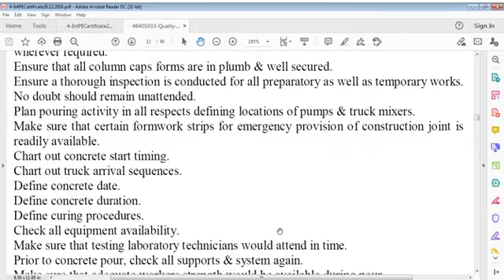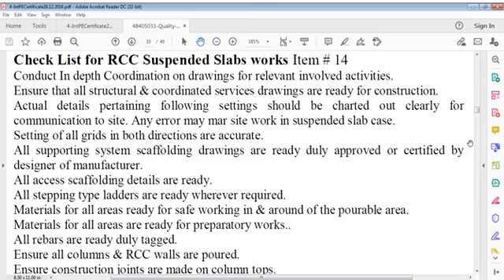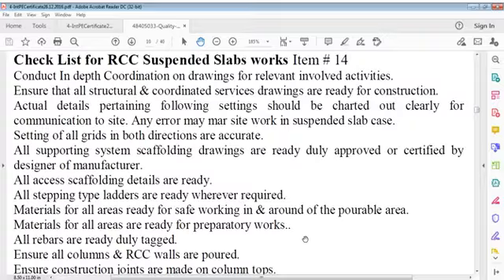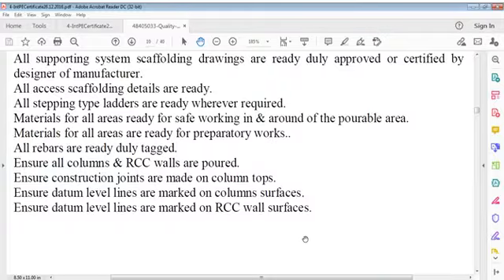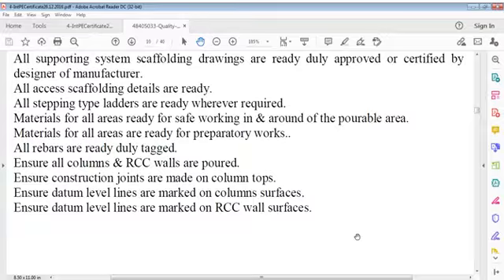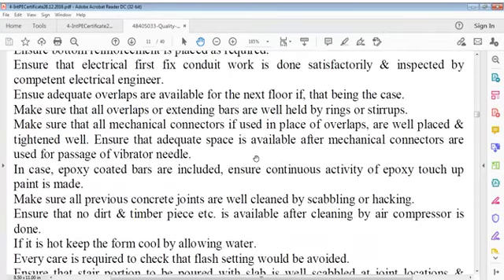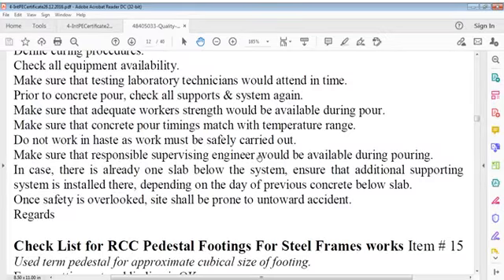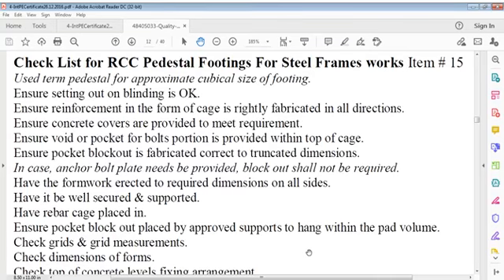Video-845-05.03.2021-Posted On YT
01 Hourts 01 Minutes
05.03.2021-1-Civil Field Engineering + Designs + Construction +Methods + Contracts EPC + AnnexSL+ Organisations + Communication + Coordination + Quantity + Quality + Why be behind Quality of Concrete Standard Material? Talk 283A